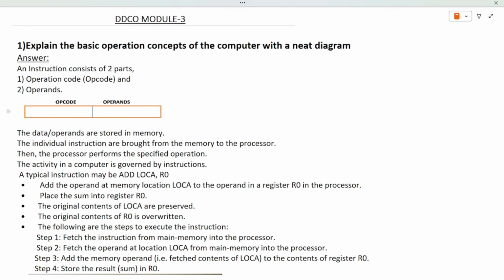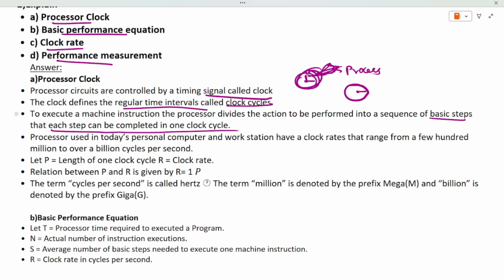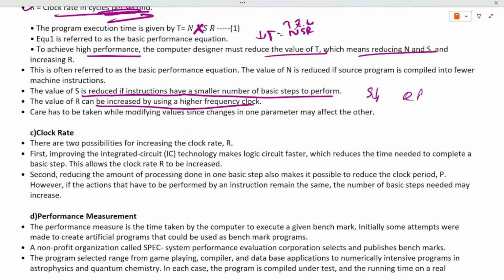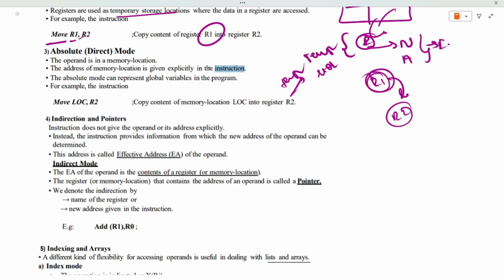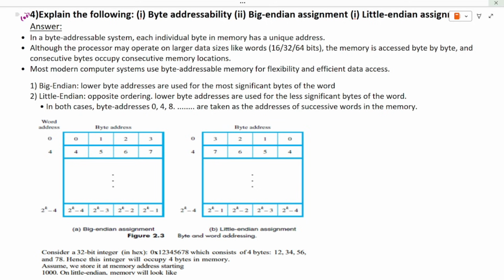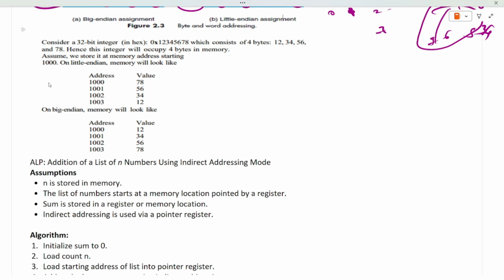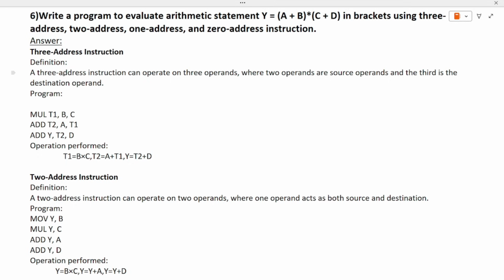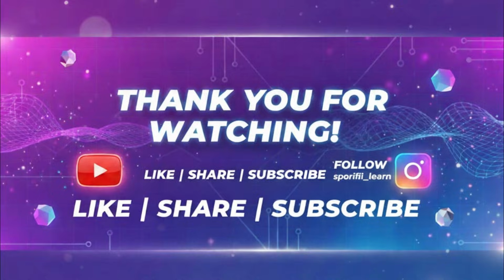⚙️ DDCO | BCS302 | MODULE -3 | Digital Design & Computer Organisation | 75+ Scoring | VTU 🎯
Digital Design & Computer Organisation (DDCO– BCS302) MODULE-3 explained in a simple, exam-oriented way for VTU 3rd Semester students 📘
Maximum scoring subject
Clear concept explanation
VTU exam-focused approach
Helps you target 75+ marks
📥 PDF Notes Available
for more VTU exam preparation videos 🚀